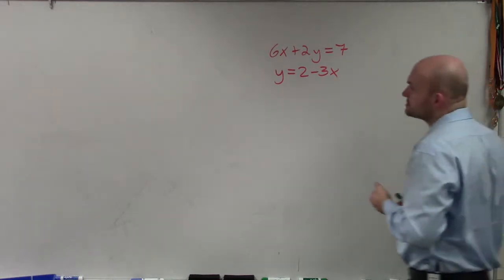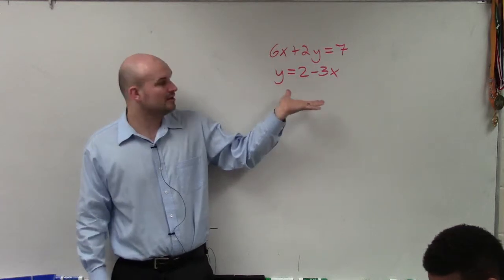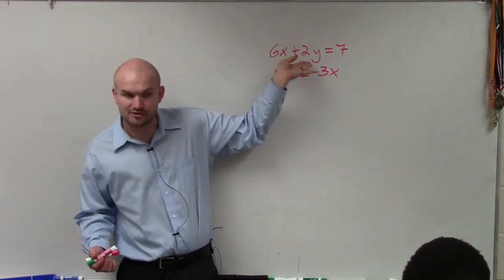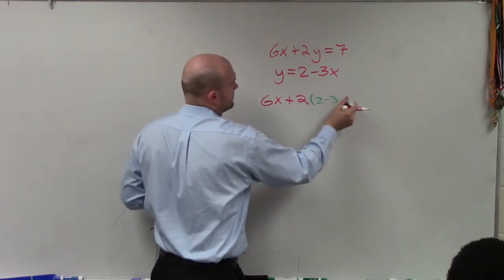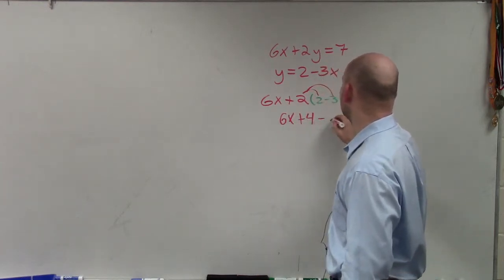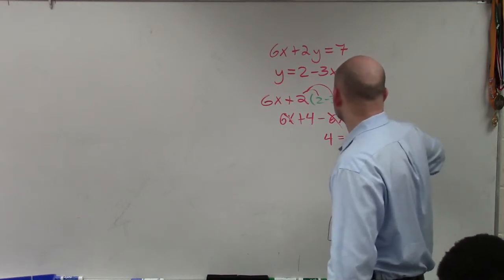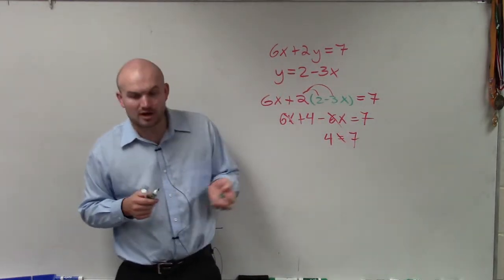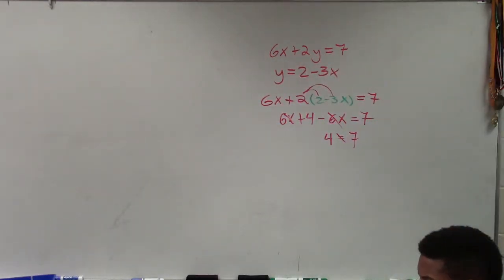Solving a system using substitution when a variable is isolated